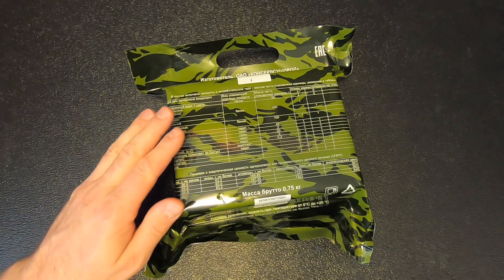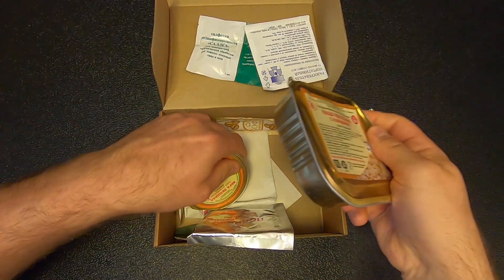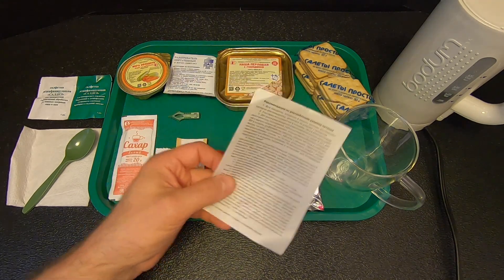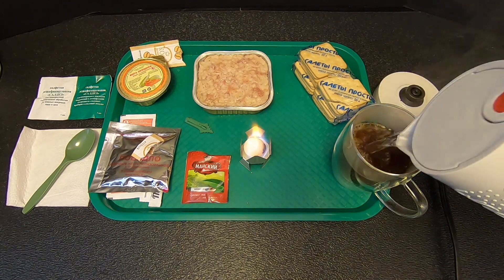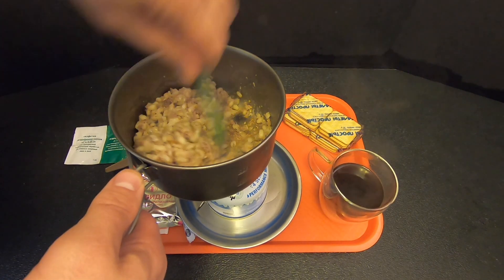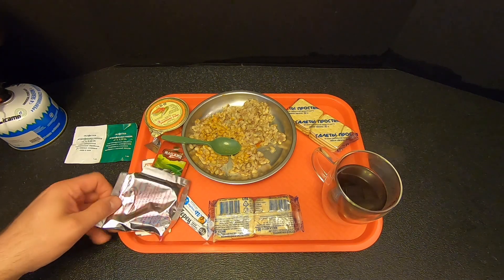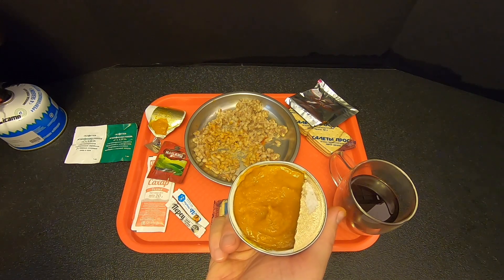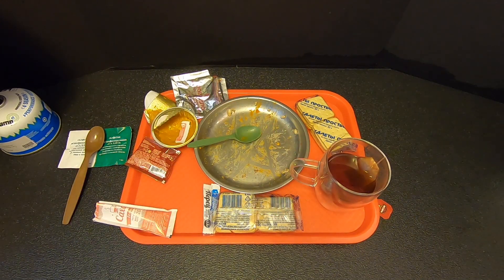2020 Russian Mountain FSB Special Forces Ration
2020 Russian Mountain FSB Special Forces Ration

Chapter List:
0:00 - Intro
1:40 - Opening the Ration
7:43 - Technical Difficulties!
16:01 - End Credits